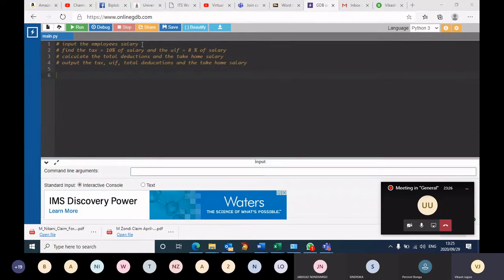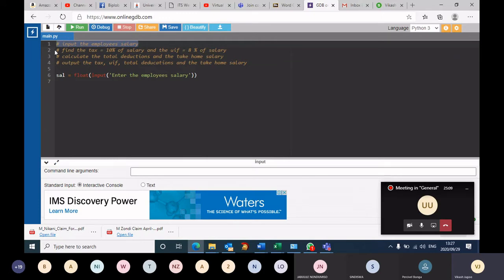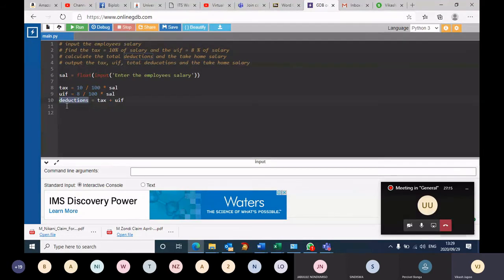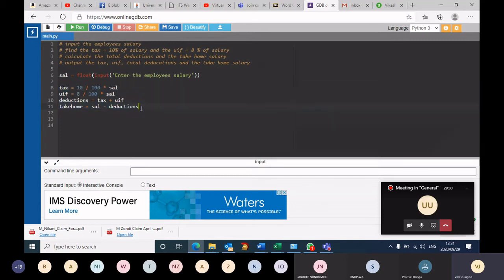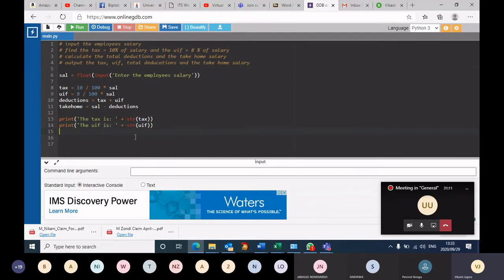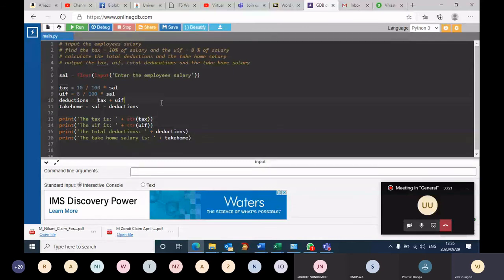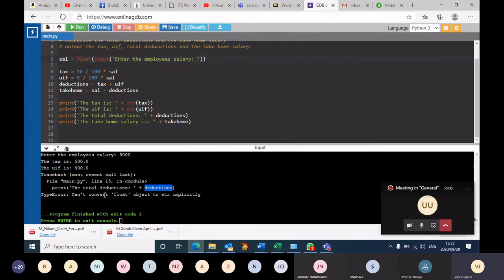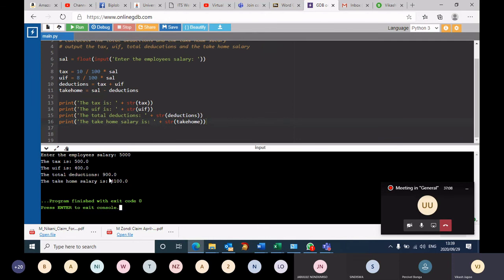Finding Tax & Deductions from Salary | Python Course for Beginners | Full Python Course Part 16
This video will demonstrate a real-world application using input and basic calculations. We will calculate the employees tax, insurance, and take-home pay in python.

Timestamps:
0:20 - Understanding the Question
1:01 - Inputting the Salary
2:01 - Calculation Process
6:58 - Printing the Outputs
10:16 - Running the Program
11:26 - Fixing Errors
13:30 - Running the Program Again

📘 Looking for more videos on only Python input? Check out the playlist Input Examples in Python